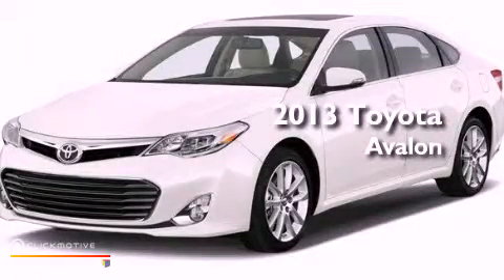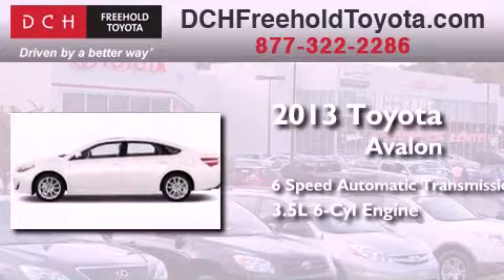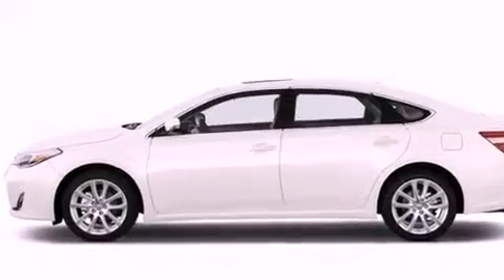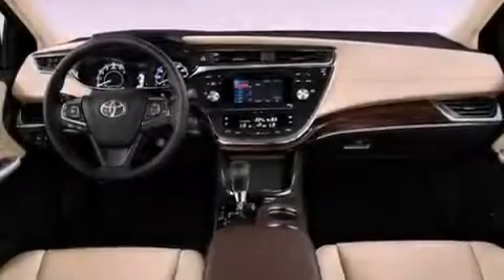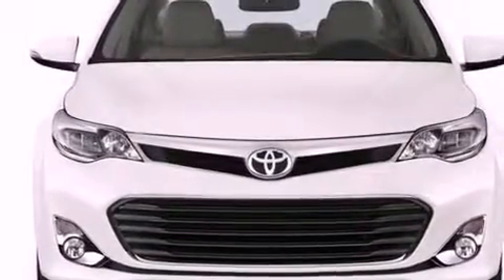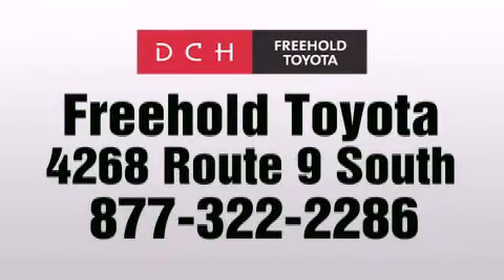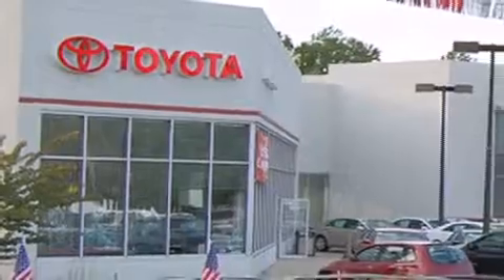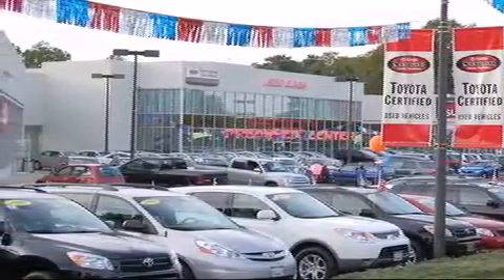2013 Toyota Avalon Freehold NJ 7728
Year : 2013
 Make : Toyota
 Model : Avalon
 Engine : Gas V6 3.5L/211
 Trans . : Automatic
 Exterior : Magnetic Gray Metallic
 Miles : 5
 Interior : BLACK
 Stock : FT30451